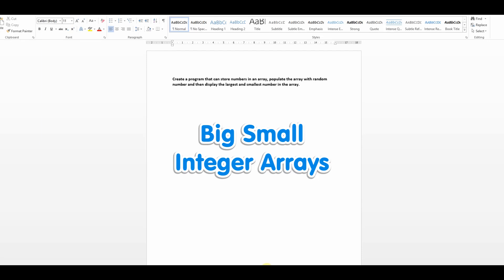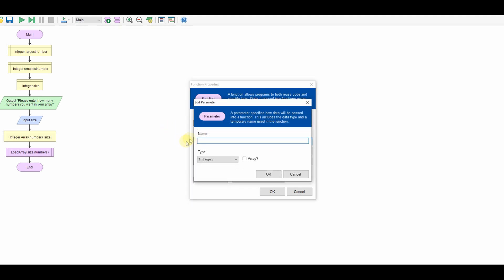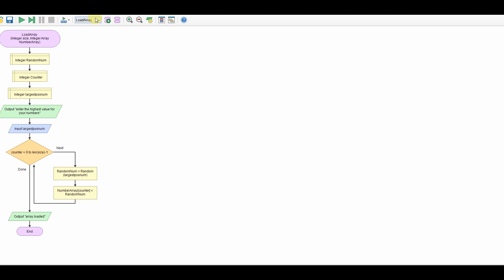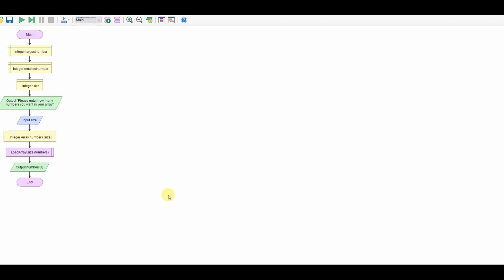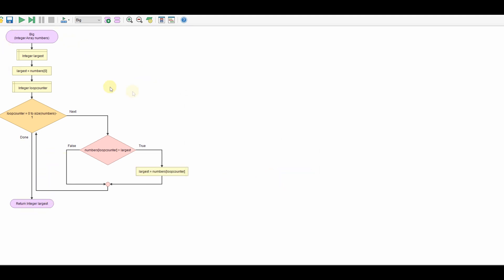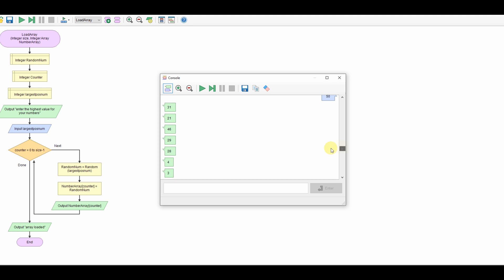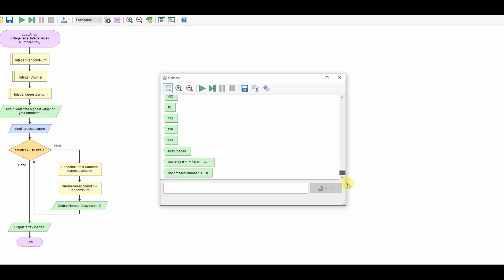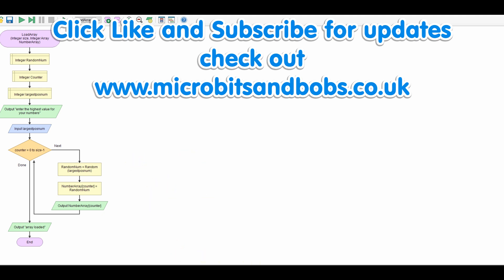Flowgorithm - Integer Arrays and Functions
A program to demonstrate the use of functions load and array with integer numbers and then find the largest or smallest number.

This video also demonstrates declaring an array of N size rather that fixing the array to a predetermined size during initial declaration